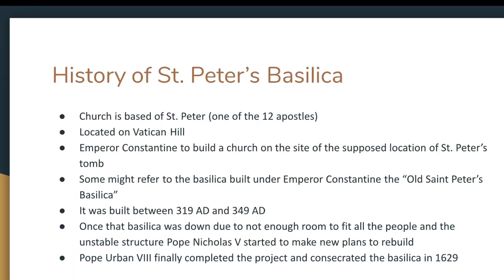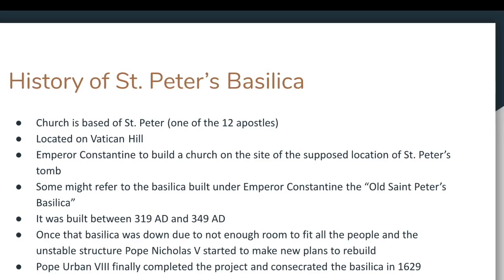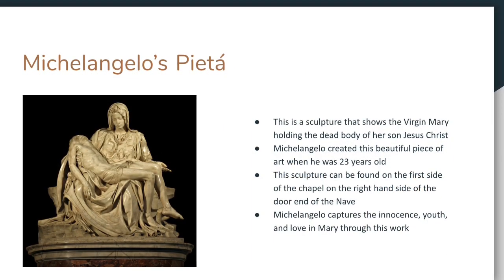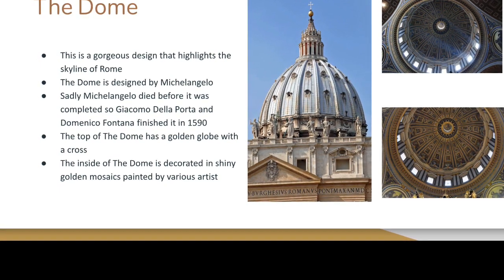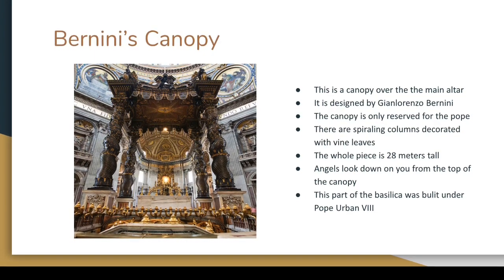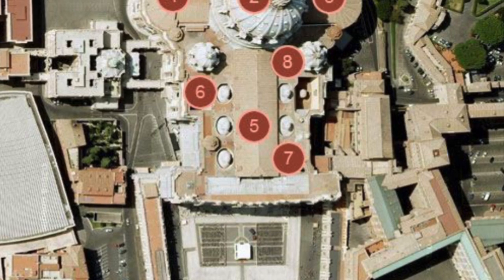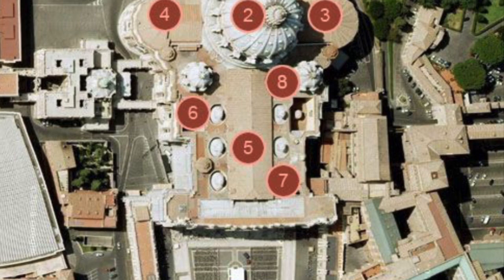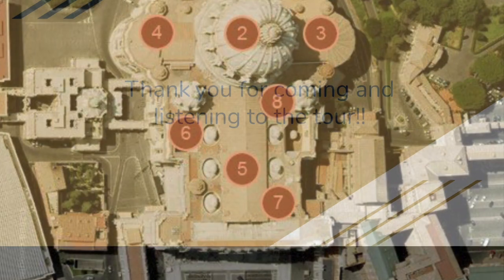St. Peter’s Tour